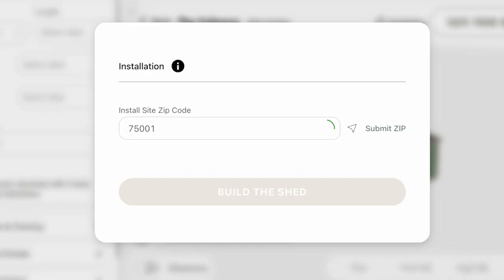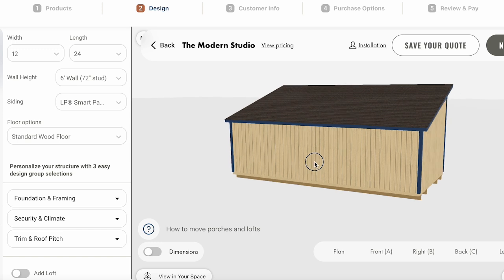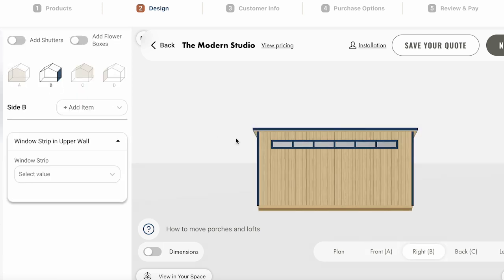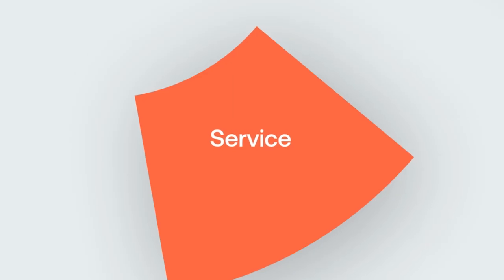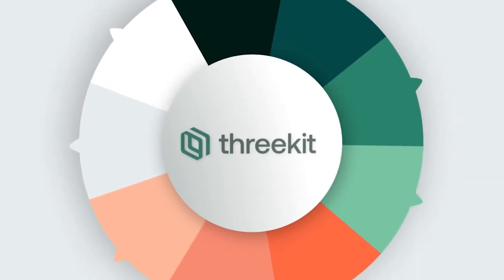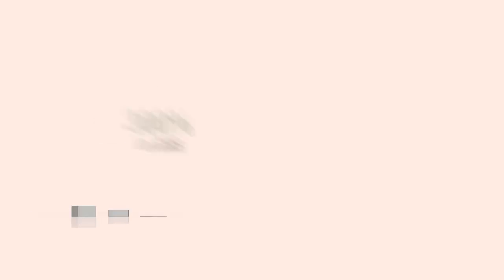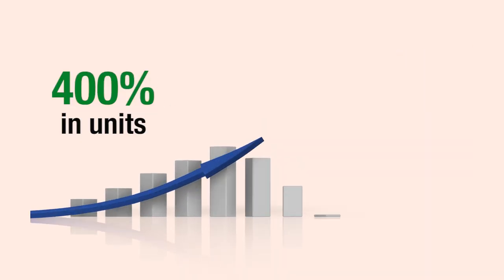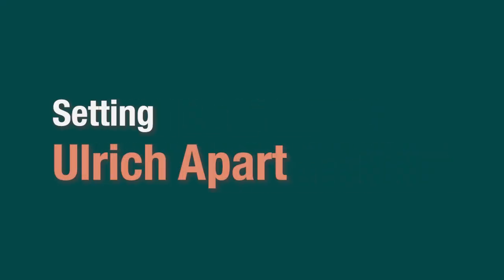Ulrich Lifestyle Structures and Threekit Case Study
Ulrich, a leading manufacturer of lifestyle structures like sheds, garages and cabins, was dealing with increasing demand but a cumbersome sales process. They needed a solution to streamline and empower buyers to build and buy their own custom structures online. They partnered with Threekit for an Advanced 3D configuration solution and the result? Triple digit sales growth.  Watch the story here.